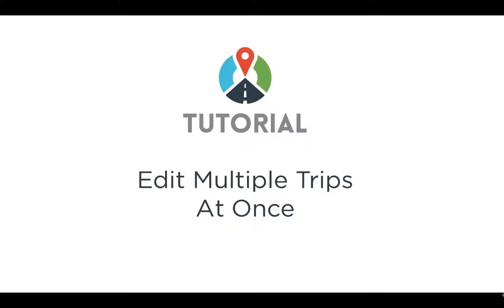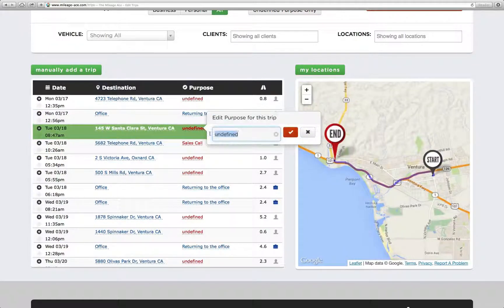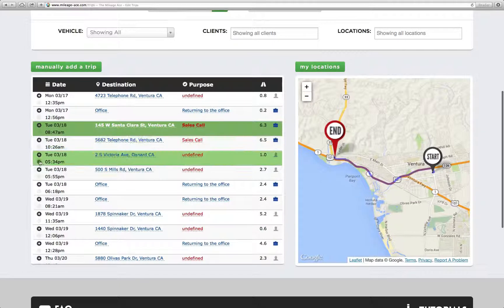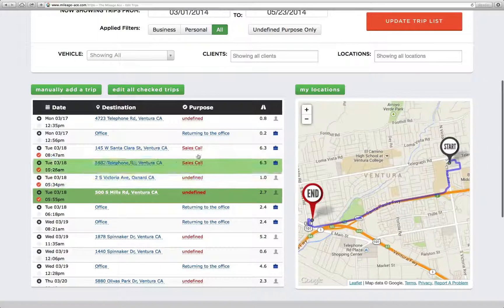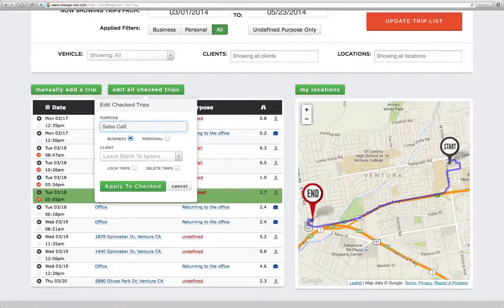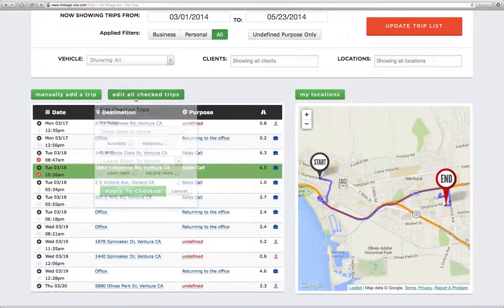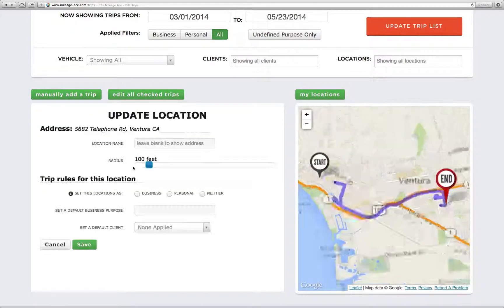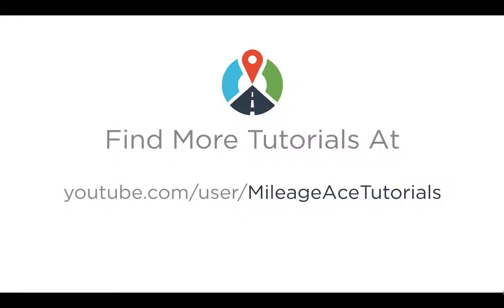HOW TO: Edit Multiple Trips At Once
for other helpful articles.

Learn how to edit the Business Setting, Purpose, and Client of multiple trips all at the same time.